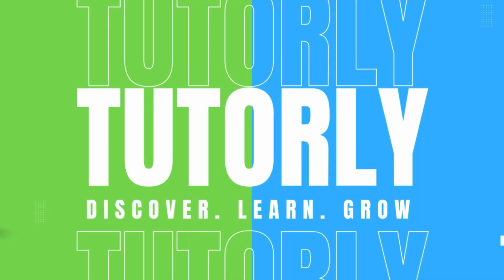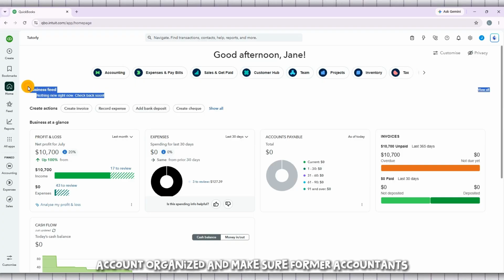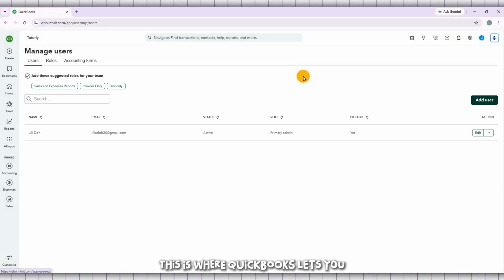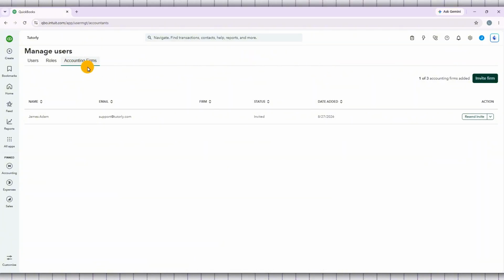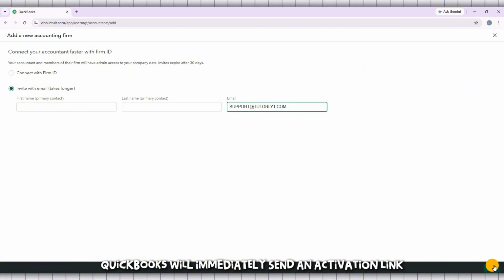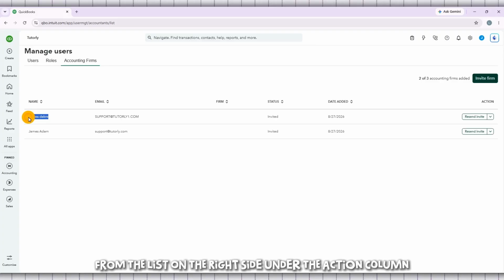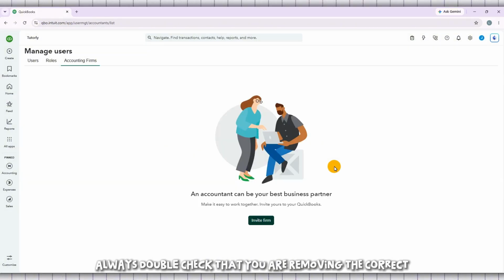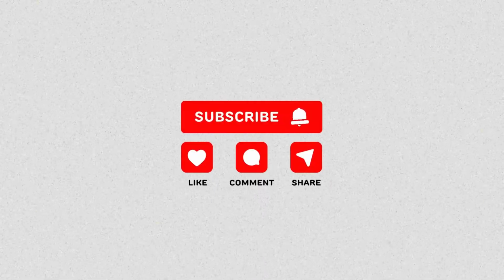How to Add or Remove Your Accountant in QuickBooks Online (2026 Guide)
Discover what setting up QuickBooks Online accounting is like in 2026. This video takes you through the process, showcasing the latest features and updates to help you manage your finances efficiently. Whether you're a small business owner, accountant, or bookkeeper, learn how to navigate the QuickBooks Online setup process with ease. Get a firsthand look at the user-friendly interface, explore the various tools and settings, and understand how to customize your accounting setup to suit your needs. By the end of this video, you'll have a clear understanding of how to set up QuickBooks Online and start streamlining your accounting tasks.